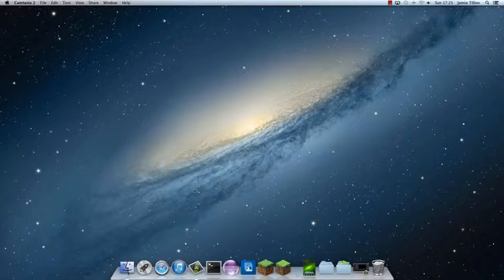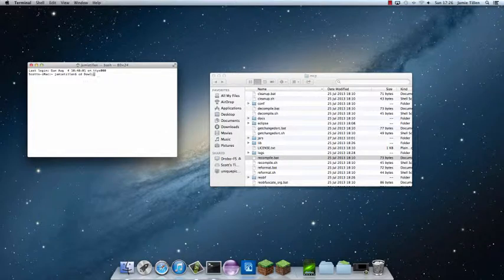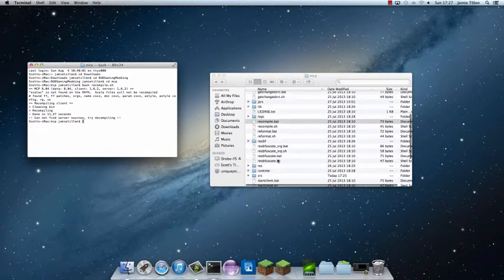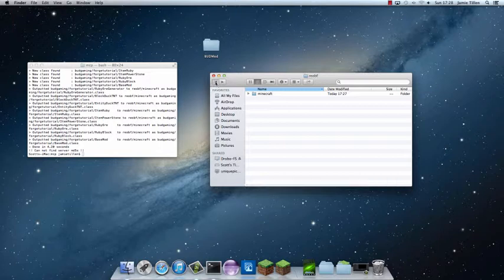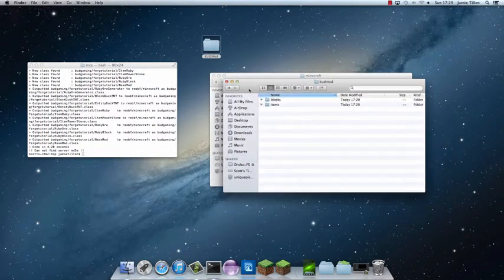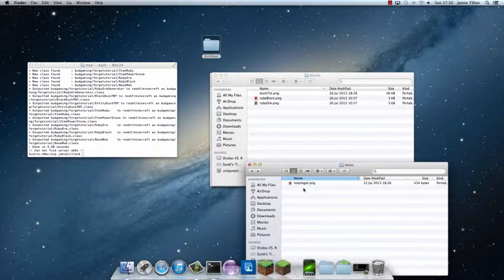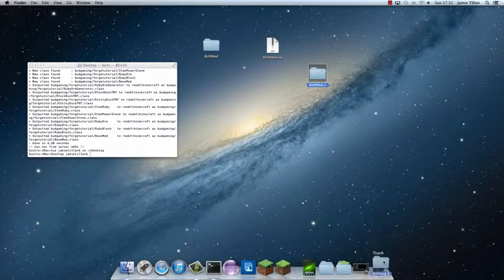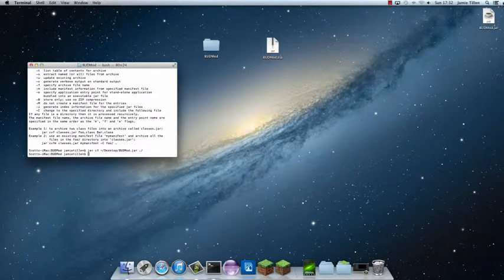Forge Modding Ep 7 - Exporting our Mod!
Today we finish off our mod, ready to be distributed to the world!